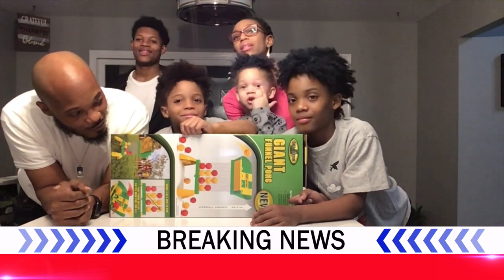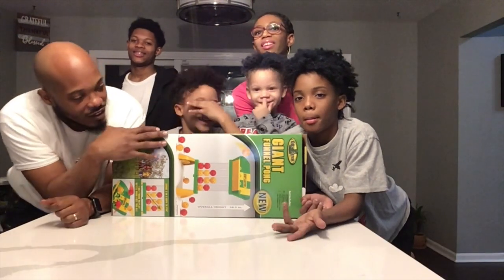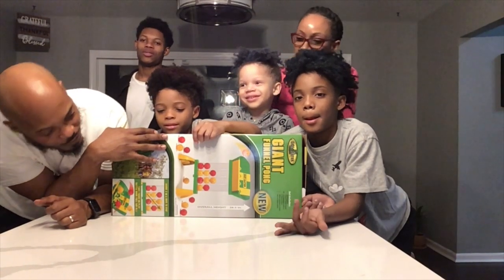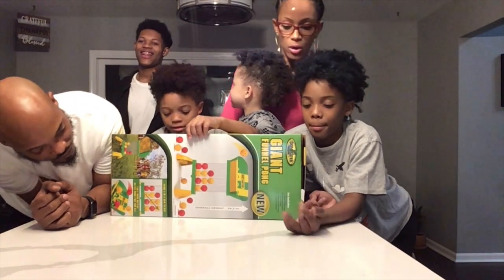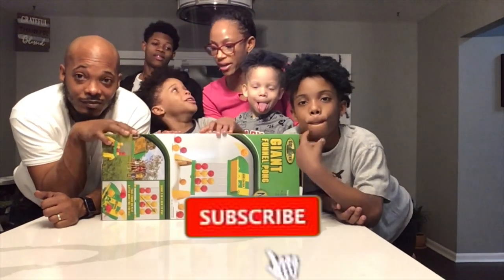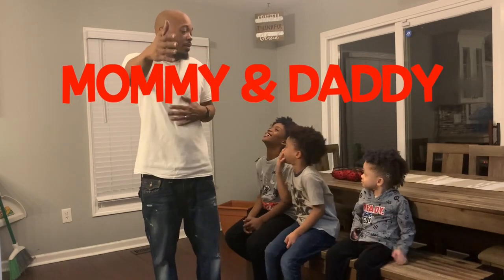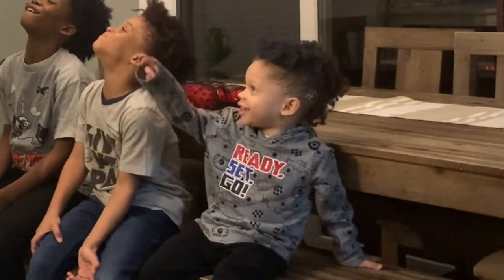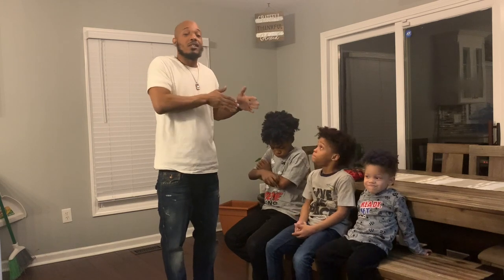$2,000 SUBSCRIBER CASH..Giant Funnel Pong Get Some QuinnQuinnQuinn Family Videos Family Vlog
Things get competitive during this game…. See who can take the heat and which family member has a meltdown!

Over $2,000+ to be WON….just watch our new and older videos and tell us in the comments what we changed/added during the video (the change can be on the thumbnail too).
For example, did we (state which family member) changed their glasses, hair, shirt, shorts, pants, did we record at a different location, move furniture in room, add picture, added people (name people added), state who wasn’t in the game introduction but played in the game, etc. GAME RULES

America Is Family Cash Prize Rules ($50 Per Video)

2. Must Watch entire video from beginning to end, to be able to identify all changes/differences
3. Minors must have parents consent to participate
5. You must list/identify where the change occurred in the comments. For example, mom has in a pink shirt at the beginning but changed to a black shirt, dad was in the game introduction but didn’t play in the game, name the extended family member/s in video, changed location where video was recorded, etc. ASK IN THE COMMENTS FOR ADDITIONAL CLARIFICATION IF NEEDED!
6. YouTube is not a sponsor of this giveaway and participants/viewers release YouTube from any liability related to this giveaway.
7. Participants/Viewers that do not comply with YouTube Community Guidelines will be disqualified.
8. Cash giveaway is subject to local, state, and federal laws.
9. Privacy Notice: Any personal data collected/requested for this giveaway will only be used for the purpose of awarding the cash prize to the winner (one winner per video).
10. WINNERS will be acknowledged/announced in upcoming/future episodes.
11. Please Note: Cash prize payment will be less any transaction fees/cost to send funds to WiNNER.
12. Copying is PROHIBITED and grounds for disqualification, for all participants that copy.
13. Editing comments is PROHIBITED…Edited answers will not be accounted for! If participants wish to add answers they must submit am new answers or corrections in a new/unedited comment thread.

Good Luck….Let’s Have Some Family FUN

QuadSquad QuinnQuinnQuinn Family Videos Family Vlog AmericasFamily Giant Funnel Pong

Rated "F" for FANTASTIC Family Fun.

The Benefits of PLAYING GAMES
LIFE SKILLS You Develop Through Play
-Cognitive: exercise your brain, learn to think, memory, imagination, creativity, anticipation, strategize
-Problem Solving: think of ways to win/be productive, think of ways to get better/do something better, have a game plan, follow the rules
-Social: interact with family/friends appropriately, turn taking/sharing, listen, pay attention, be a team player
-Communication: express/explain your point of view appropriately), understand others point of view
-Emotion Management: celebrate winning appropriately, cope with losing/respond to losing appropriately, understand it’s okay to lose, celebrate others wins/success
-Self Esteem: self confident by winning, learn how to do something correctly, identify your strengths and weaknesses, know what  you’re good at, set expectations for yourself
-Self Determination: overcome obstacles, achieve success